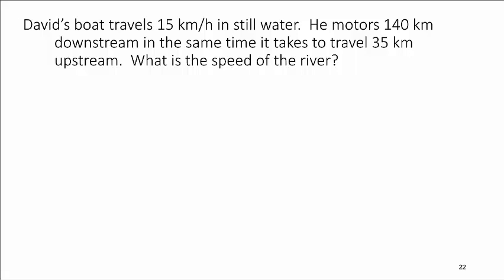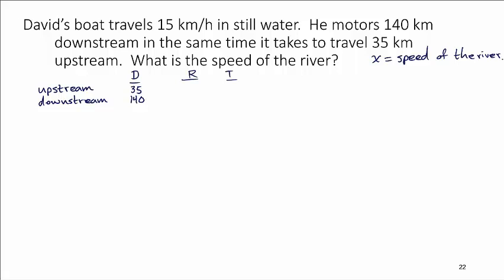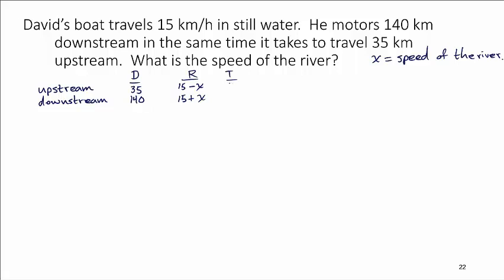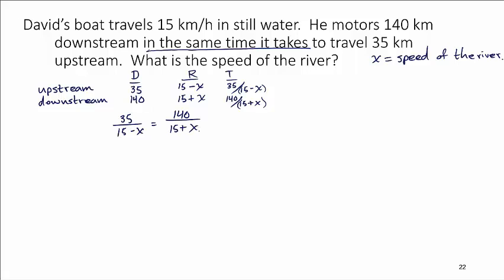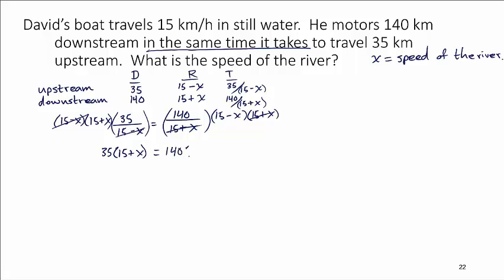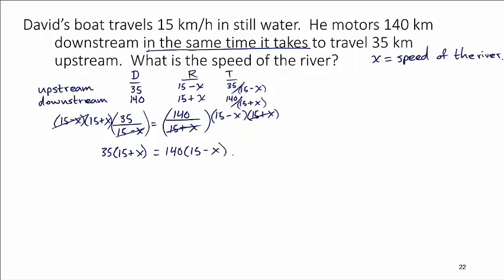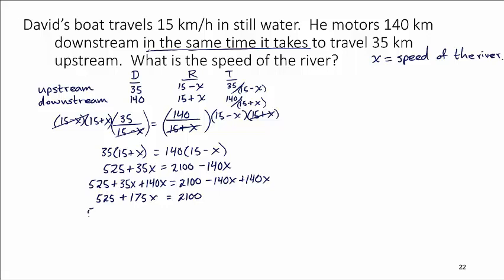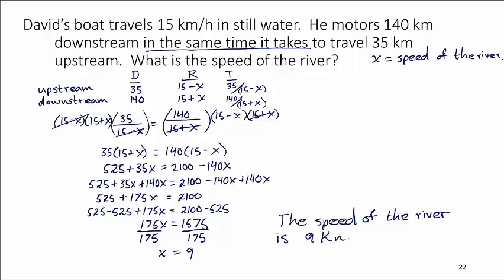Motion Problems Part 3 12 5 12